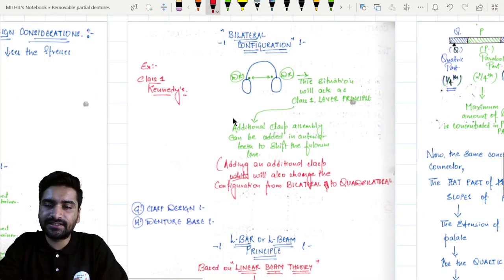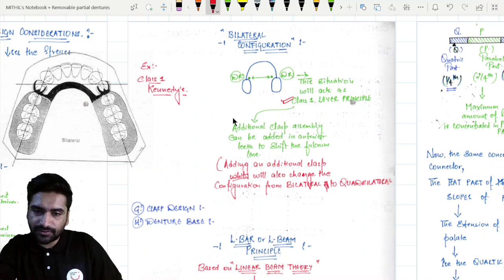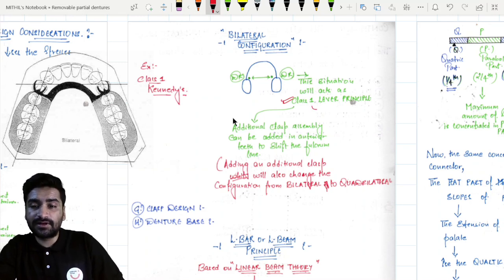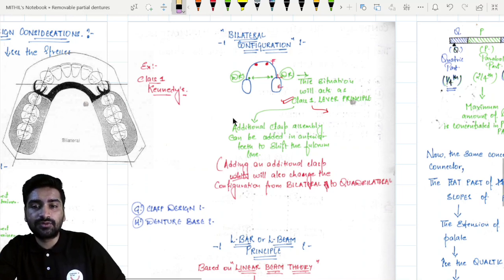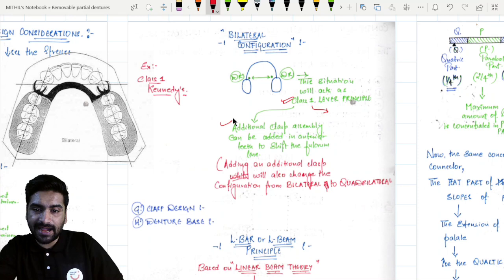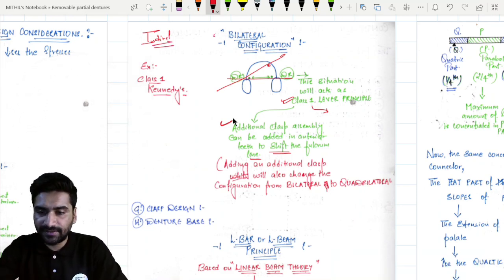BILATERAL CONFIGURATION IN REMOVABLE PARTIAL DENTURES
"Welcome to our latest video on Bilateral Configuration in Removable Partial Dentures (RPDs). In this session, we will explore the essential principles and techniques for designing and implementing bilateral configurations, focusing on improving function, stability, and patient comfort. Whether you're a dental student or a seasoned practitioner, this video will provide valuable insights and practical tips for enhancing your RPD designs.